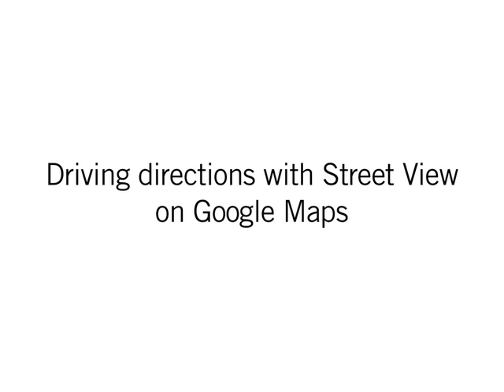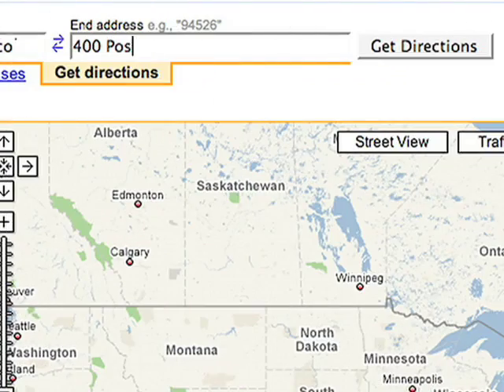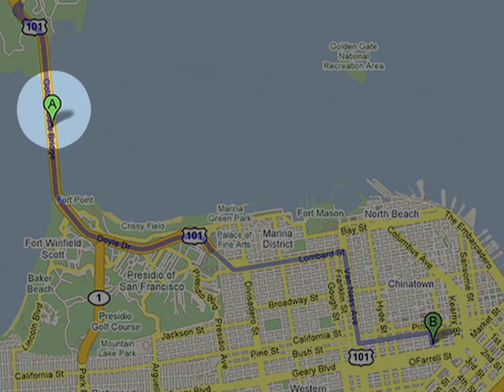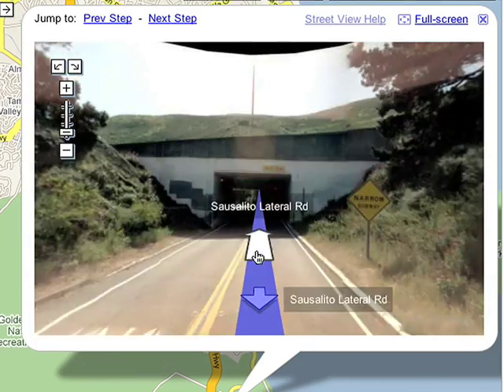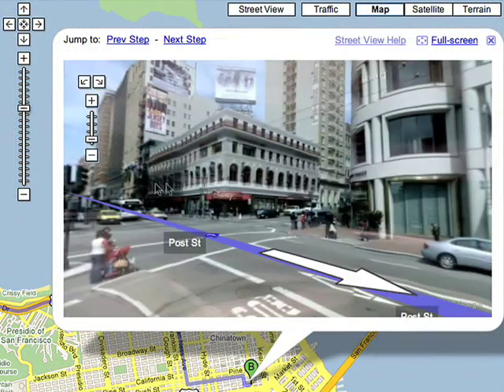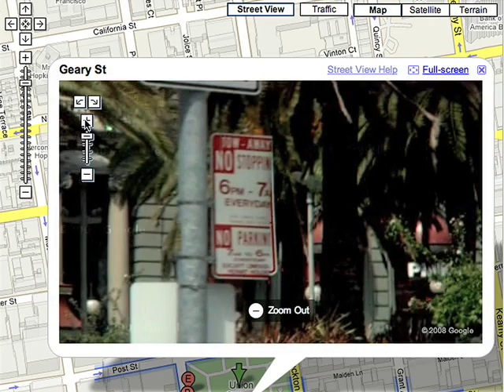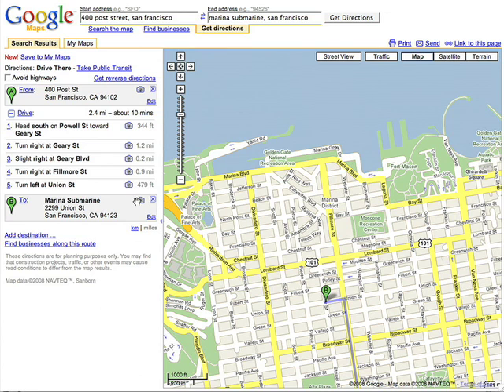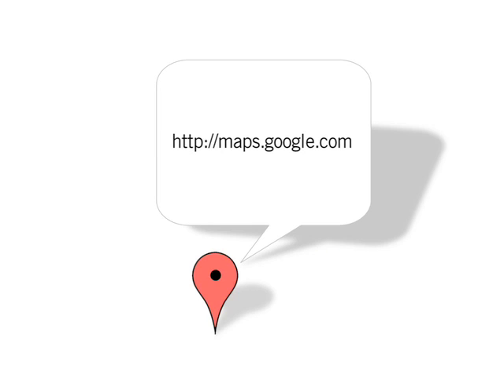Driving directions with Street View on Google Maps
Now you can use Street View when getting driving directions on Google Maps.